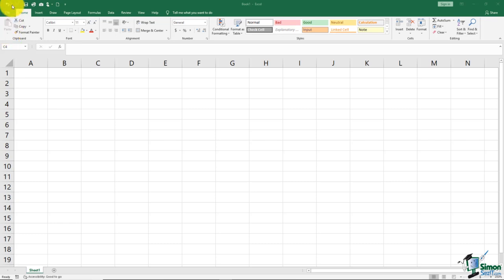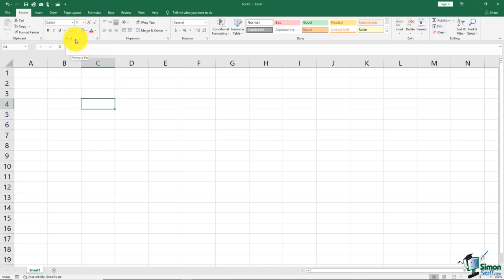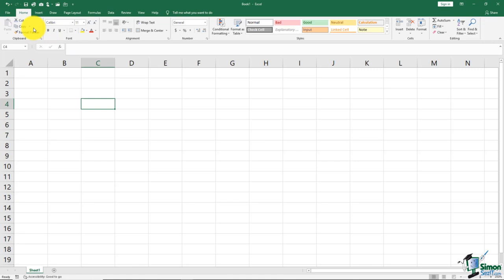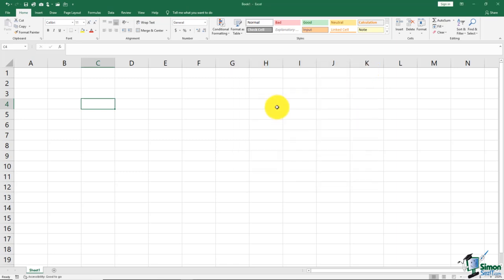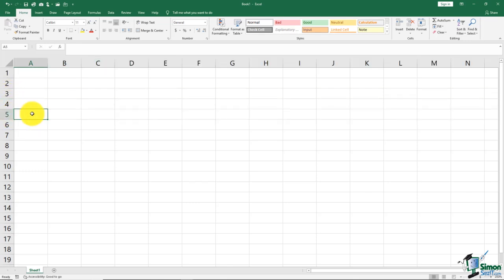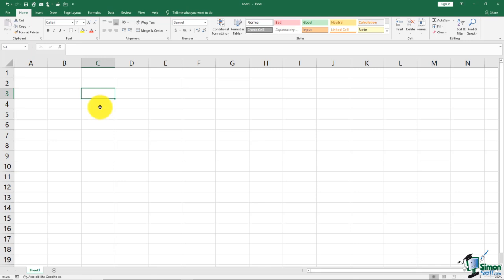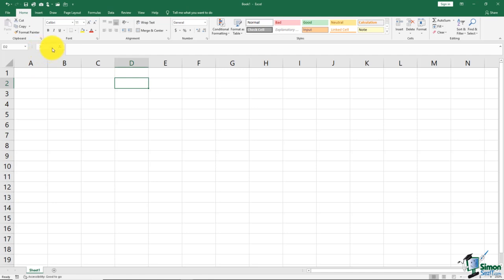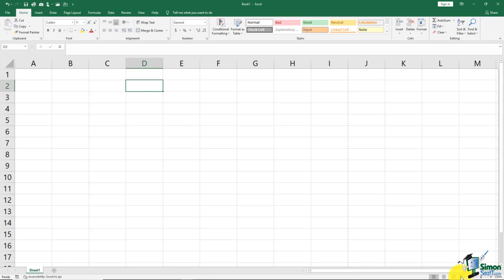Overview of the Excel - How to Use Excel - Ultimate Microsoft Office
Learn the ultimate Microsoft Office tool with this overview of Excel! Whether you're a beginner or looking for tips and tricks, this tutorial will help you master Excel.